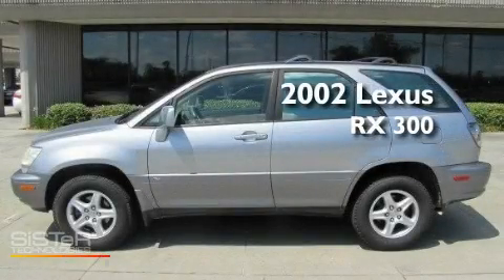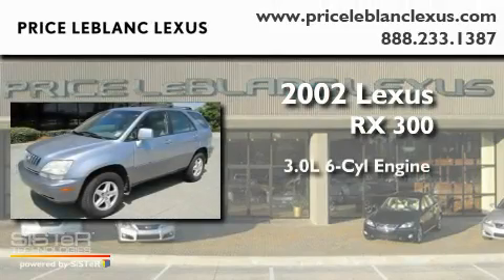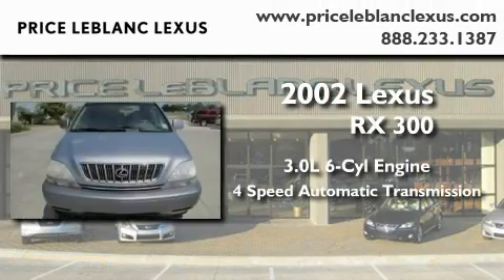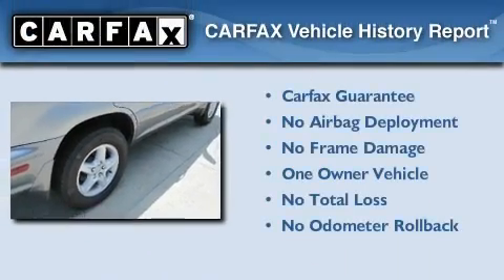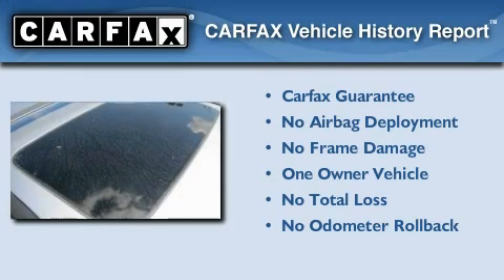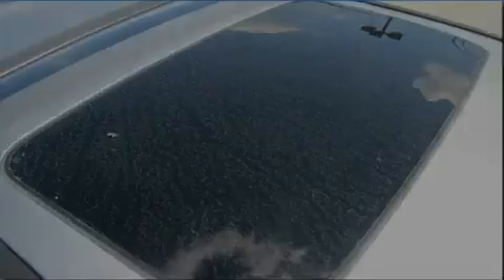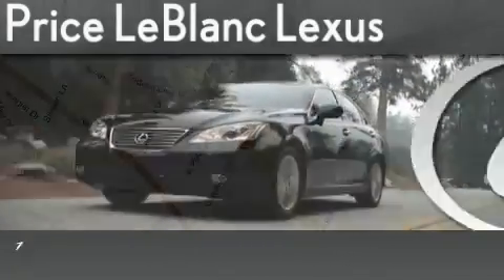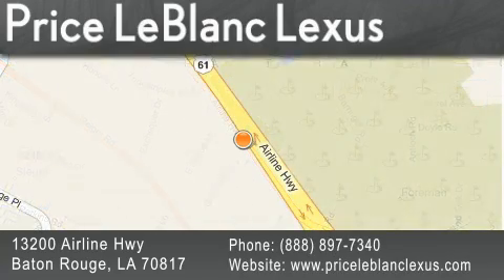Preowned 2002 Lexus RX 300 Baton Rouge LA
Year : 2002

 Make : Lexus

 Model : RX 300

 Engine : Gas V6 3.0L/183

 Trans . : Automatic

 Exterior : Blue Vapor Metallic

 Miles : 80,555

 Interior : Ivory

 Stock : LE125915

 13200 Airline Hwy